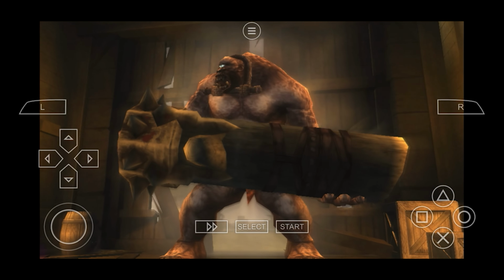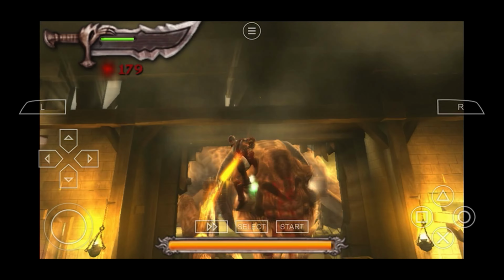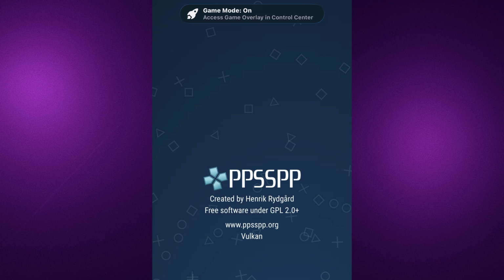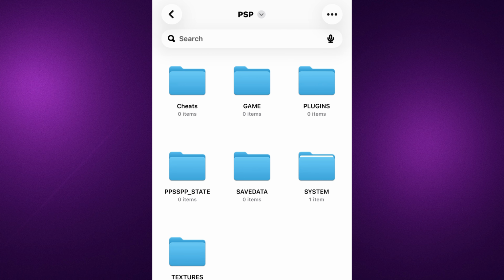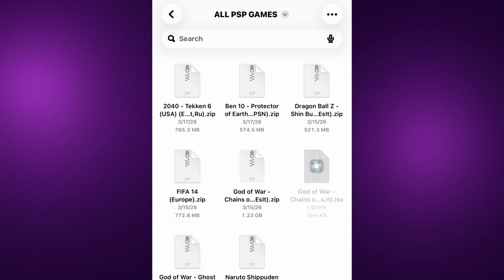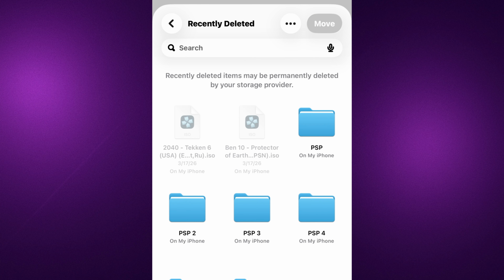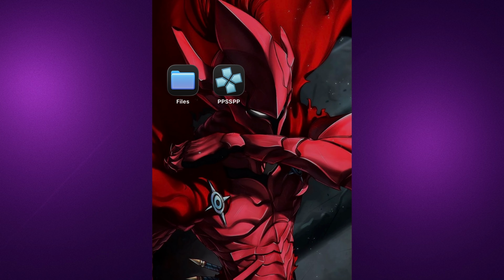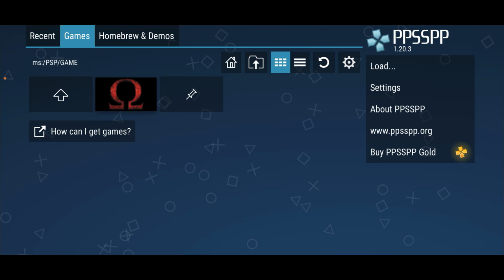HOW TO INSTALL GOD OF WAR CHAINS OF OLYMPUS || HOW TO PLAY GOD OF WAR ON IPHONE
In this video, I’ll show you how to install God of War Chains of Olympus on iPhone step by step. If you’ve been searching for a way to play God of War on iOS, this is the easiest and most working method in 2026!

Learn how to play God of War Chains of Olympus, set up the best PSP emulator for iPhone, and enjoy smooth gameplay with no lag. This tutorial covers everything you need to know to play PSP games on iPhone without jailbreak.

🎮 Whether you're a fan of God of War gameplay, Kratos, or classic PSP games, this guide will help you get started quickly.

💡 In this video, you’ll learn:

How to play God of War Chains of Olympus on iPhone
Best PSP emulator for iOS (PPSSPP iOS setup)
How to play God of War on iPhone without jailbreak
iOS gaming setup for beginners

🚀 This method works on most iOS devices and lets you enjoy God of War Chains of Olympus gameplay on mobile anytime, anywhere!

SIMILAR VIDEOS -